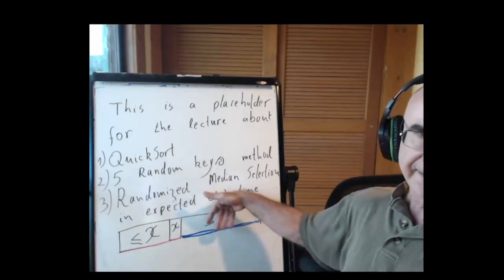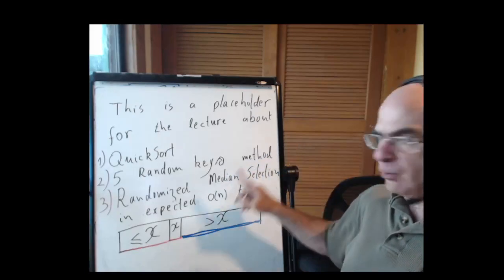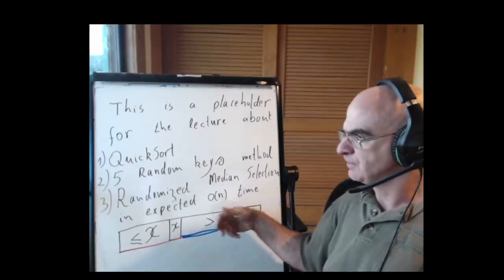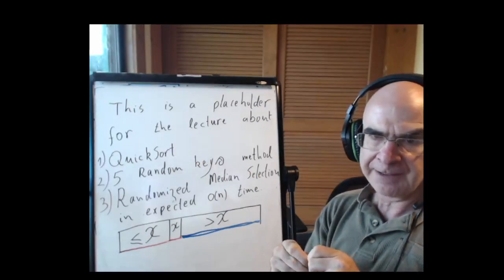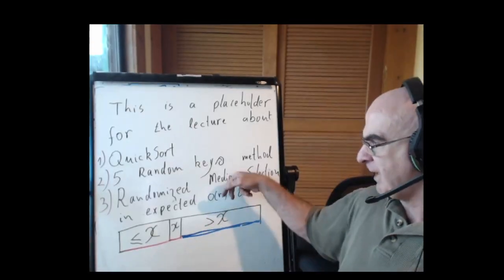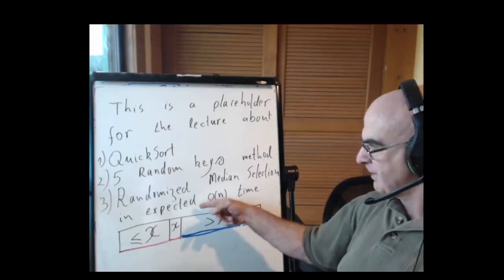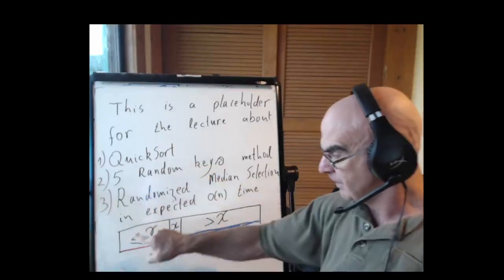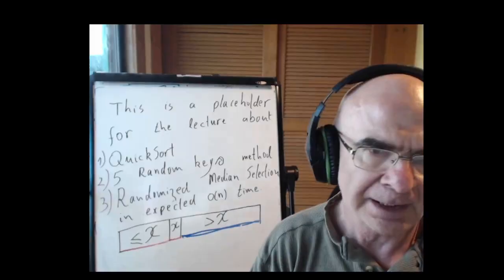Lecture 7 (placeholder) Quicksort and median selection